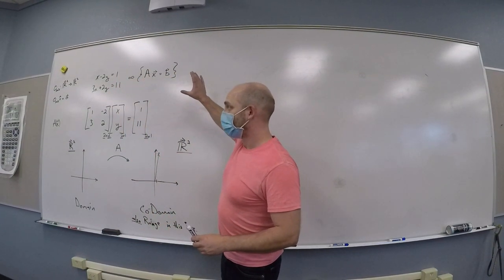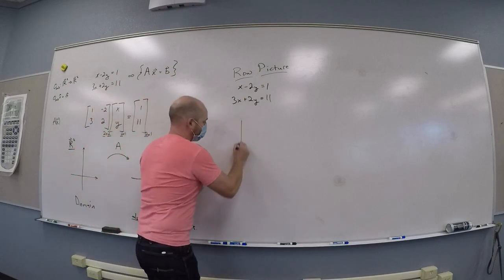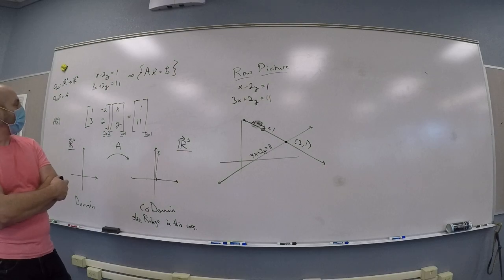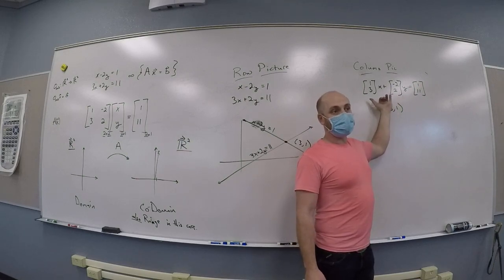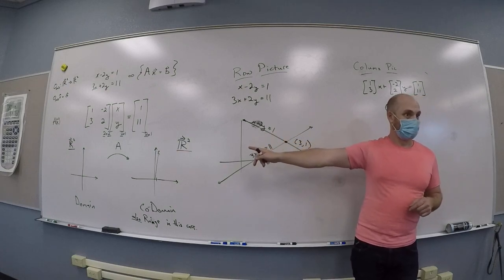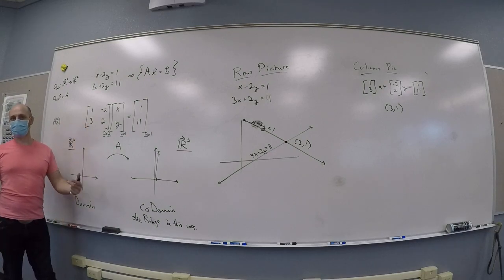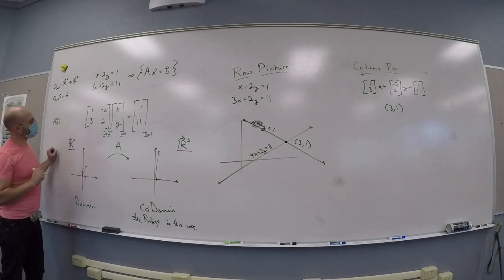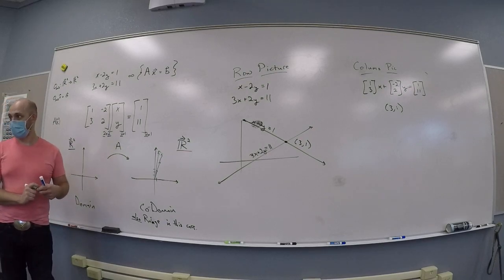Solving Systems with Row and Column Picture